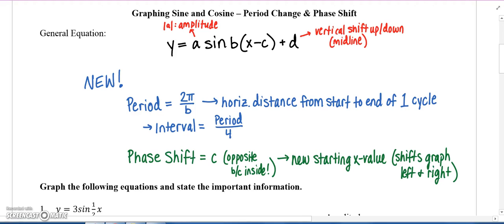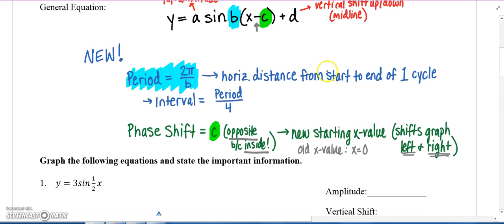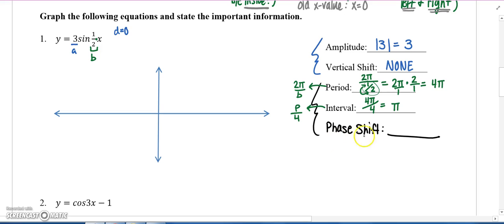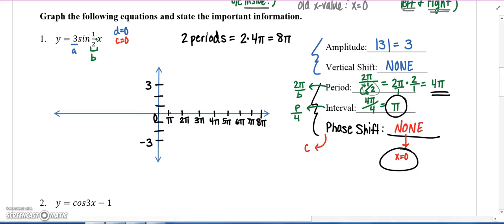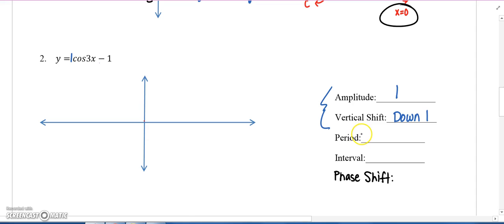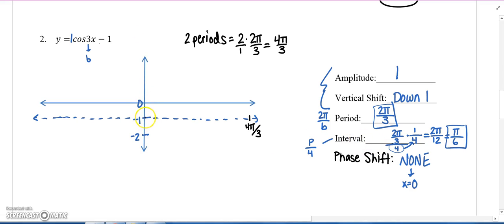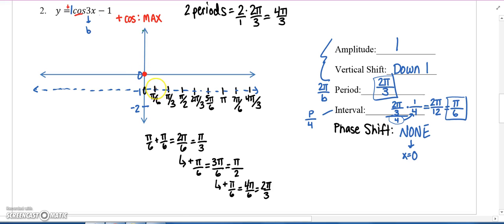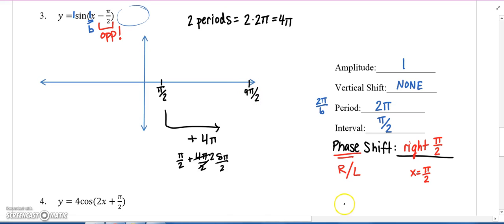Trig Unit Day 14 Graph Sin Cos Africk